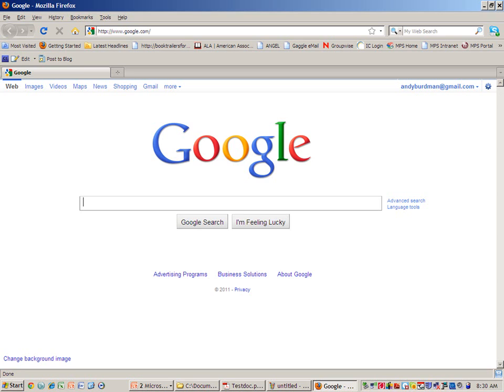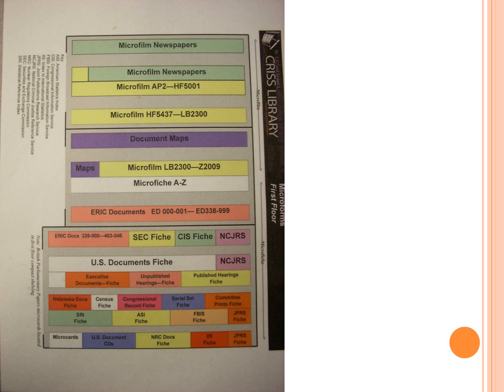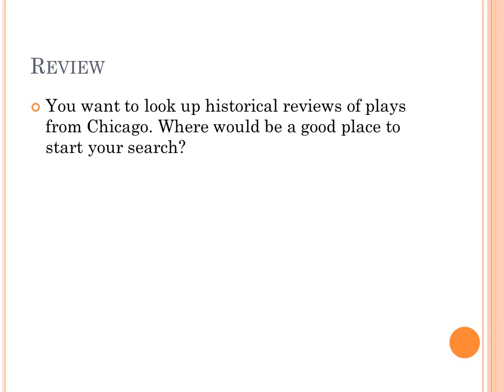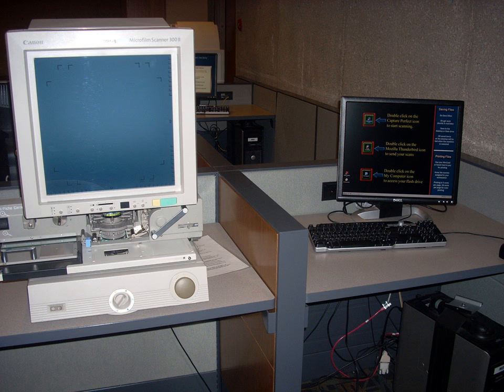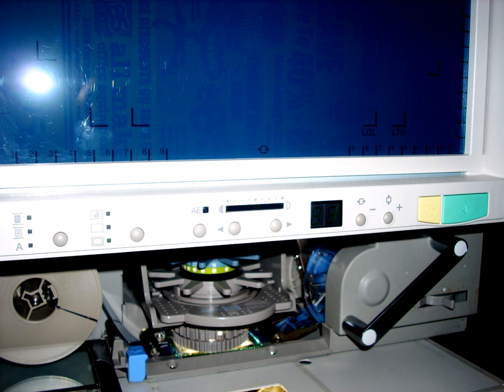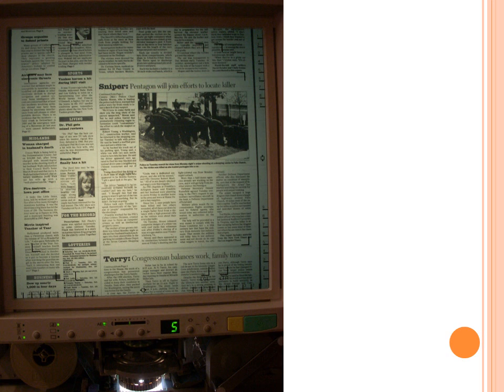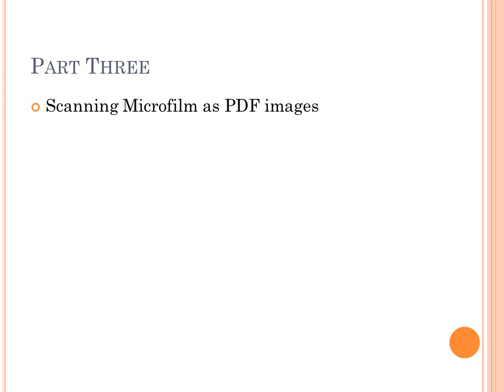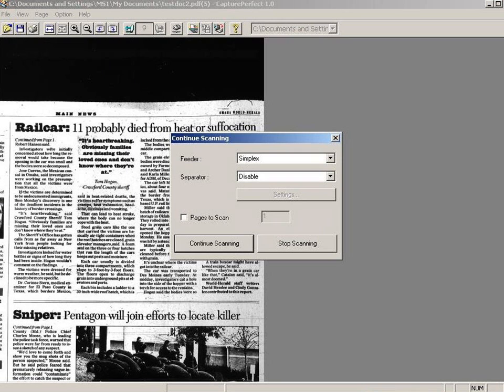The use of Microfilm